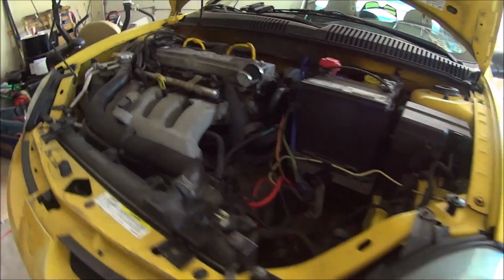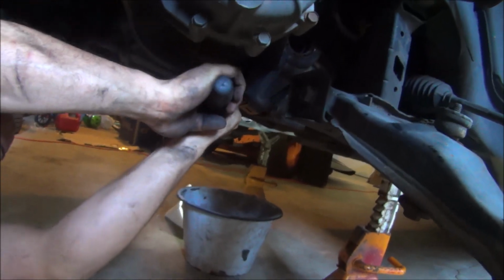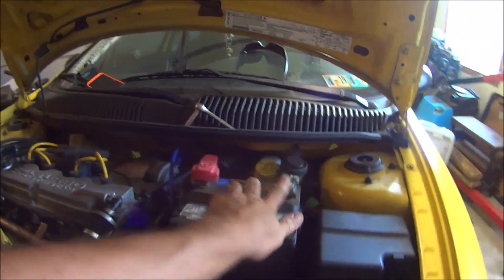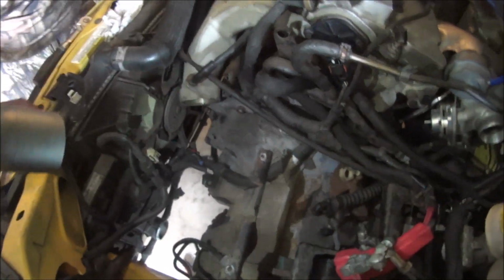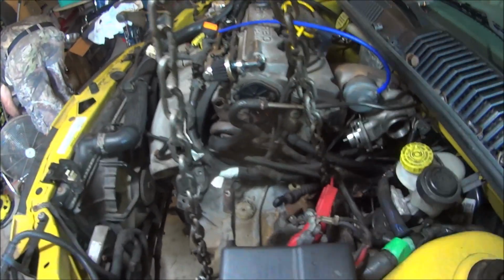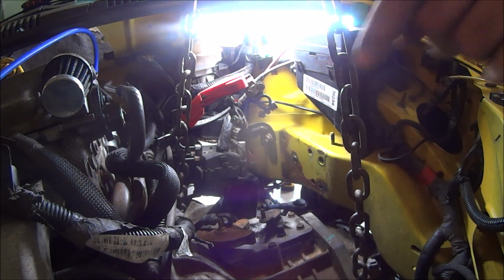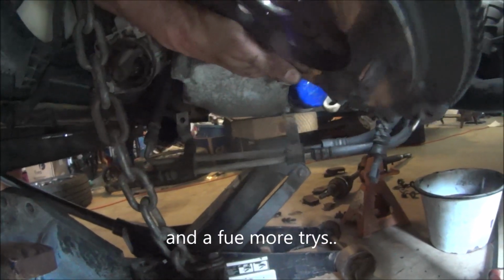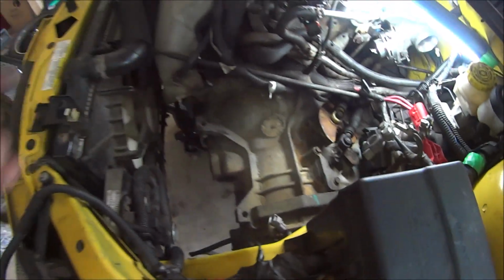SRT4 ACT CLUTCH INSTALL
we remove the srt4 transmission and stock clutch and install a act clutch kit with the street disc